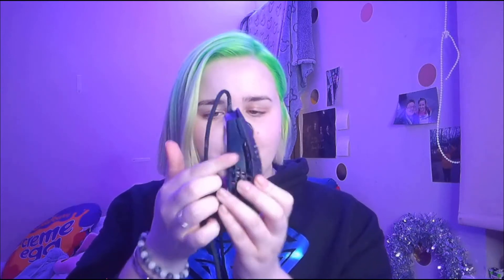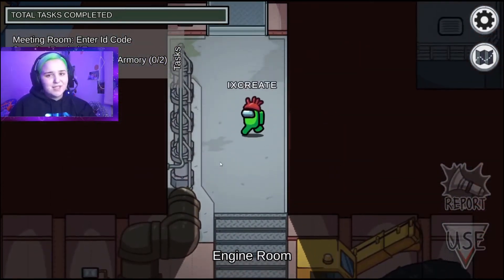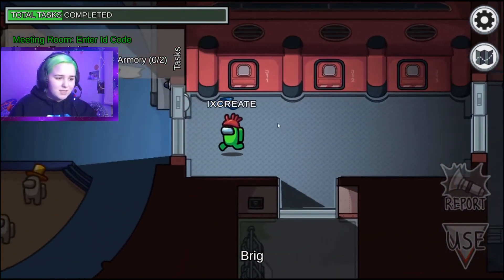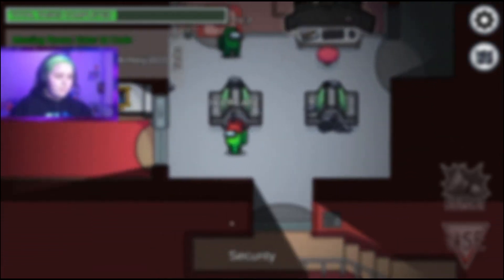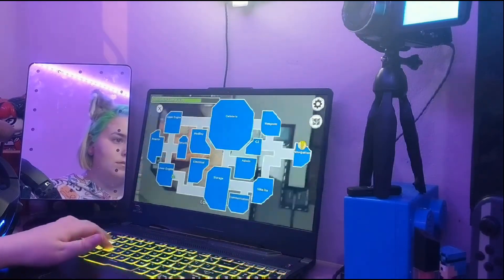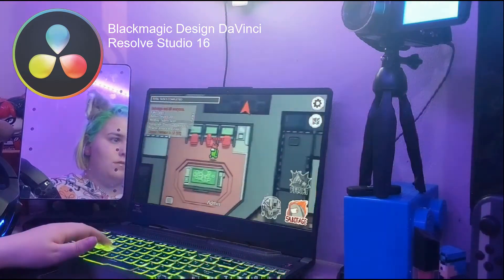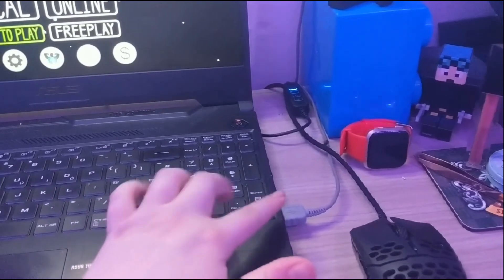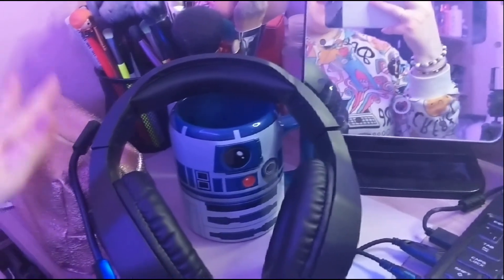Set Up Tour + WTBGaming Review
Hi guys, i hope you enjoyed todays video 😊
I'll see you ALL of you in the next video. X